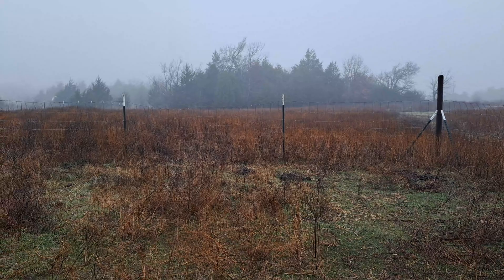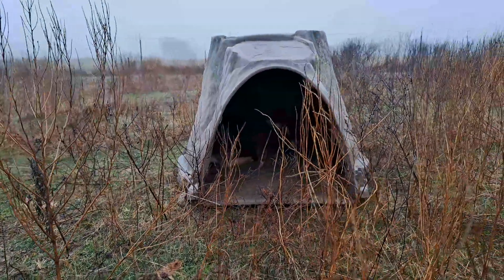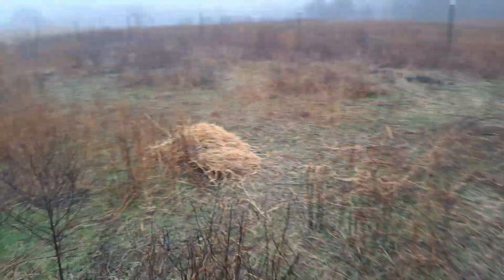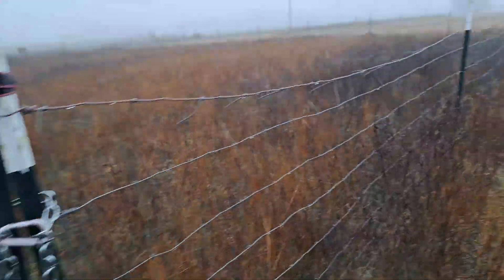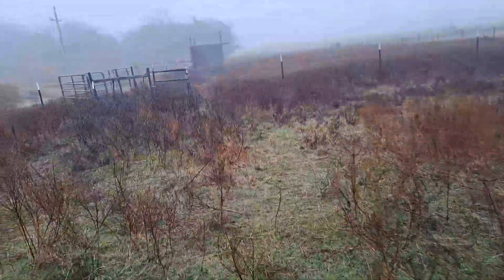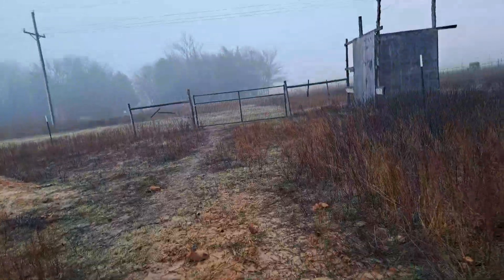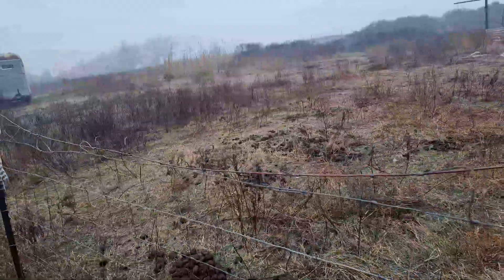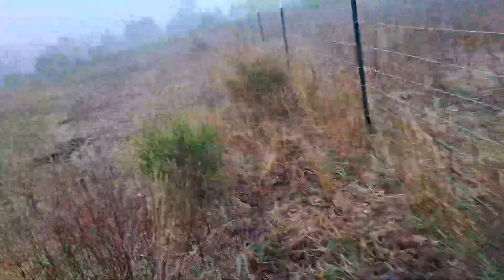Walk and talk, around the goat paddock.